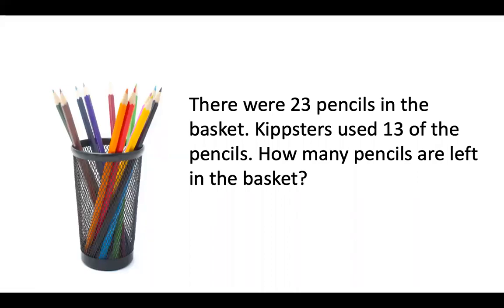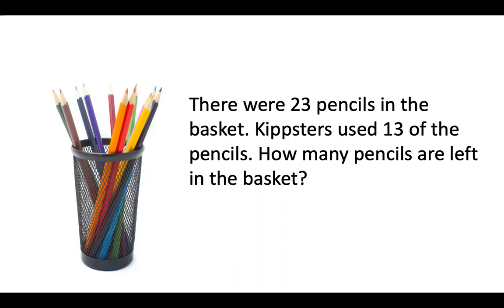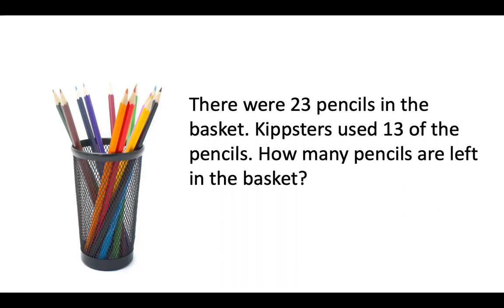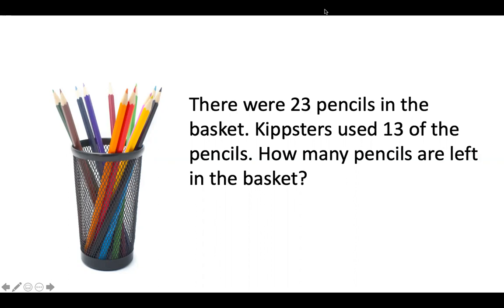Math Story Problem with Ms. Robinson!